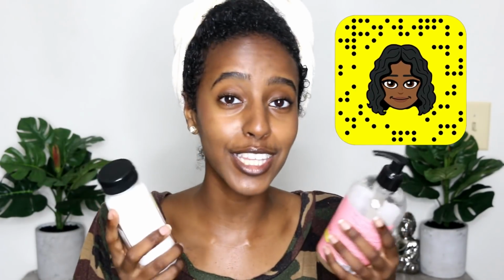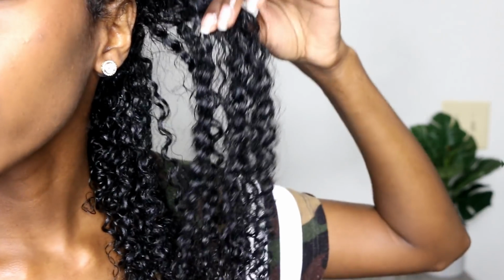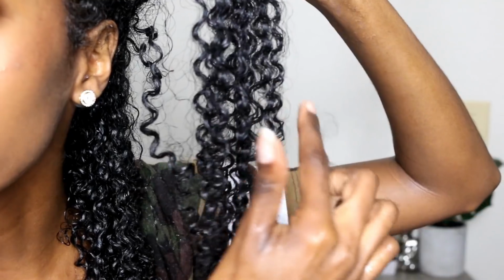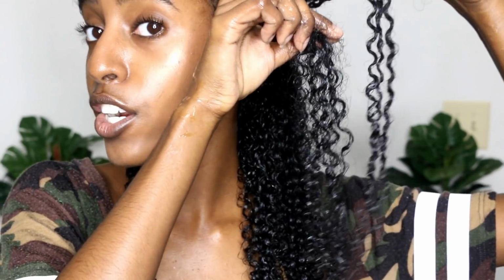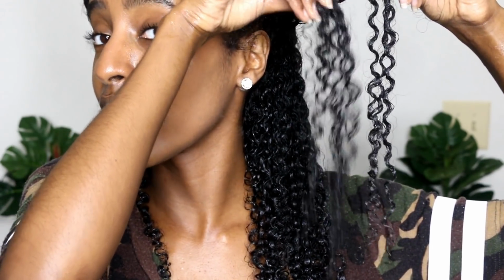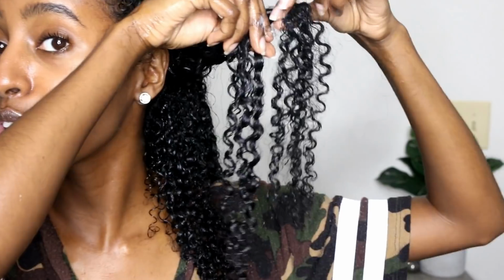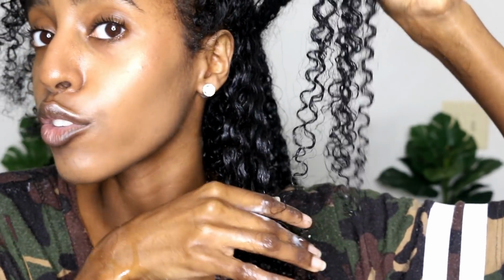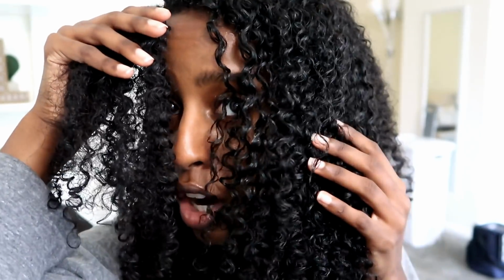FAIL or NAH? Camille Rose Naturals LATTE LEAVE IN Review & Wash N Go | Lydia Tefera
If you see this, comment the word "COFFEE" with a bunch of "eee" at the end lol. I hope you enjoyed this honest review  and  wash n go using the Camille Rose Latte Leave in! ILY!
♥ ❤ ❥ OPEN ME FOR ALL THE GOOD STUFF  ♥ ❤ ❥

Products Mentioned//
Microfiber Hair Towel
Camille Rose Naturals Curl Maker
Camille Rose Naturals Latte Define Leave-In

Video Details//
Camera used: Canon 70D

FAQs//
➥Ethnicity:
Ethiopian
➥Hair Type:
3c/4a
➥Place of birth:
Maryland
➥Age:
23